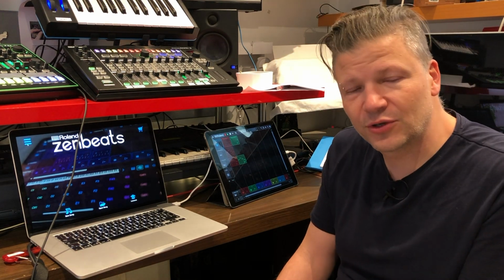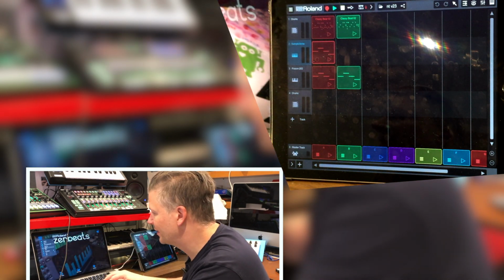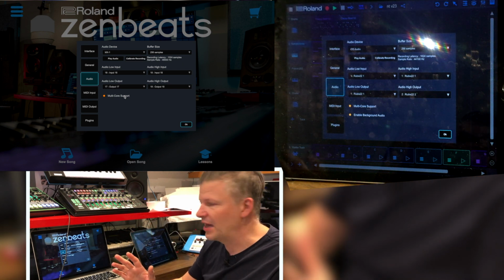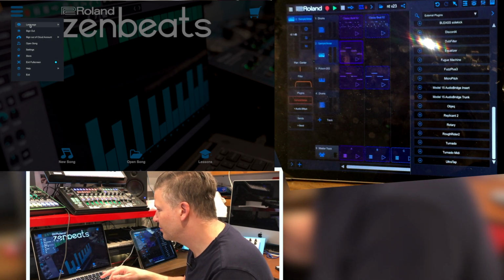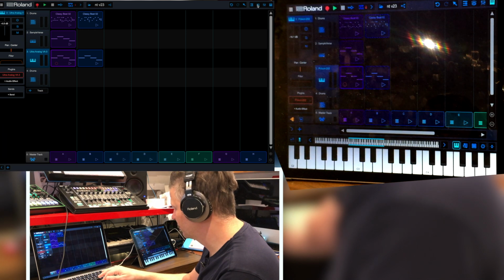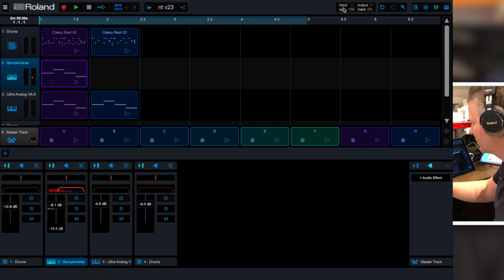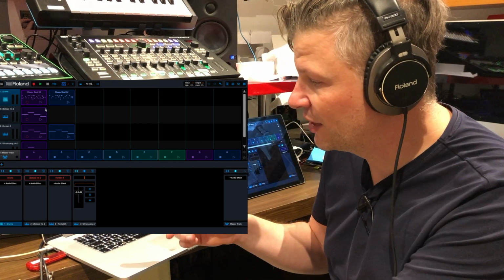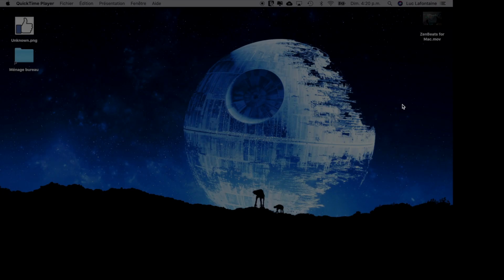ZenBeats Mac VS iPad - Some problems encountered... than fixed!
Many problems discovered in this video. But all is good in the end. Thanks Roland!

When testing out the differences between the two versions I found problems in the MAC version of Roland ZenBeats. Check out the video for more info.